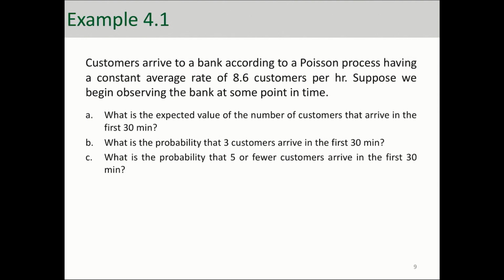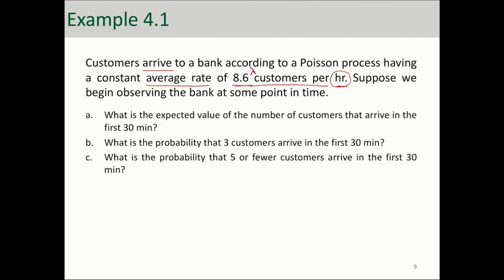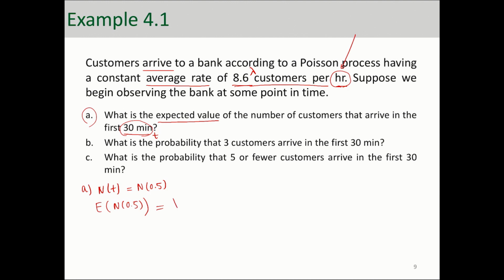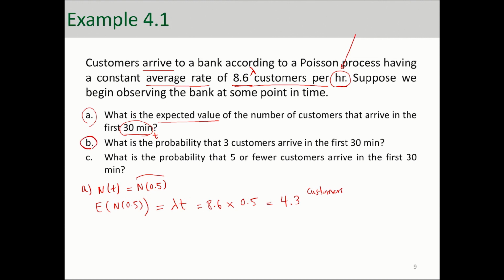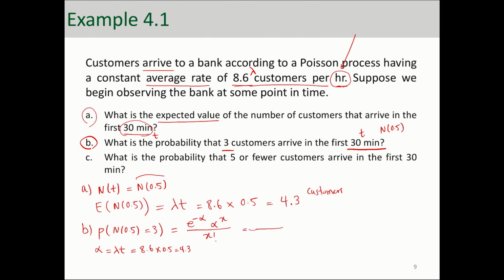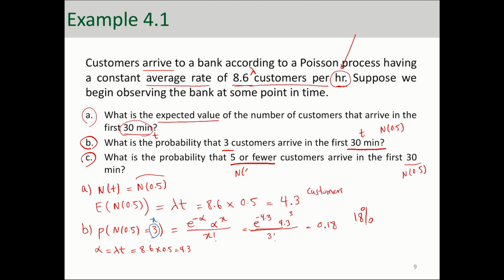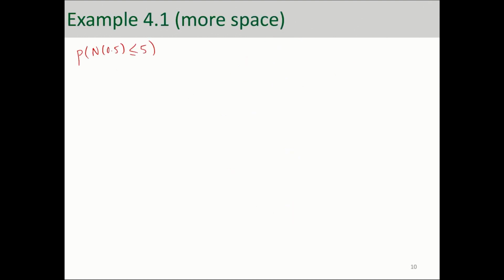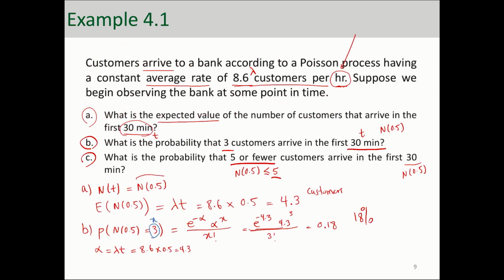Introduction to Poisson Process - Examples